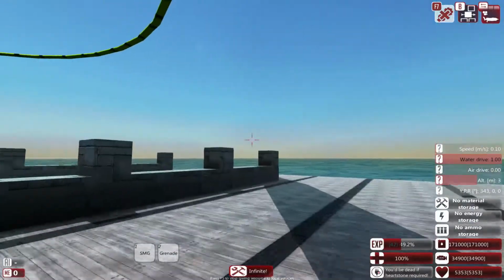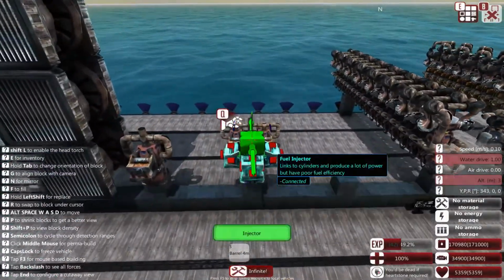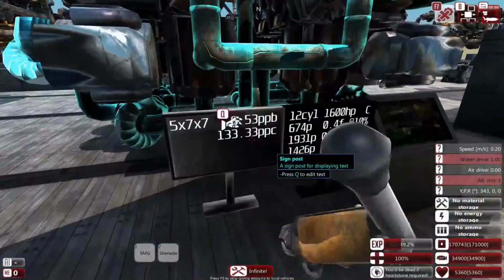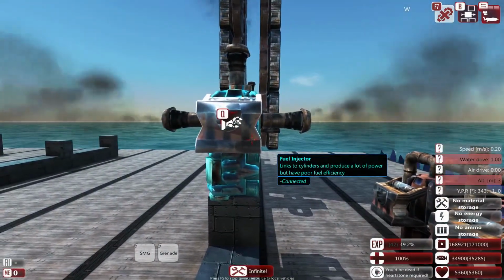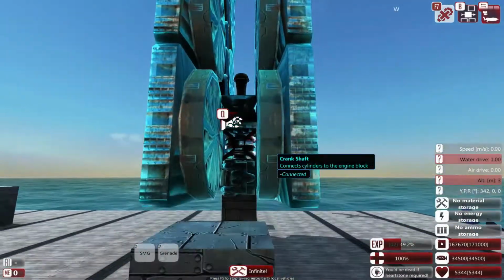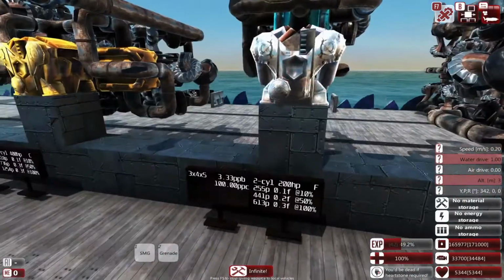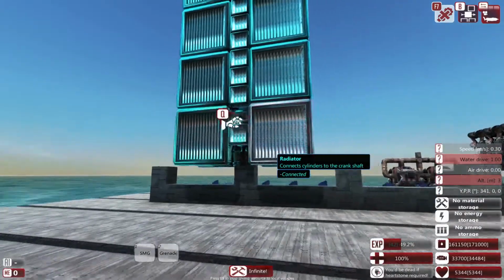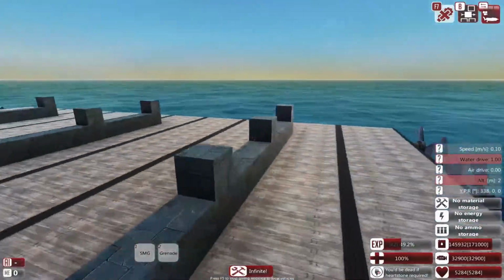From the Depths-Engine Guide Part 3 Injectors & Radiators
Build devastating war machines to dominate the land sea and skies using our intuitive voxel based building system. Fully customise every weapon from a huge selection of components. Bring your creations to life with the simple and flexible AI tools. Battle with your friends online in our online co-op mode or conquer the world in the strategic single player campaign and story modes. From the Depths lets you do it all.